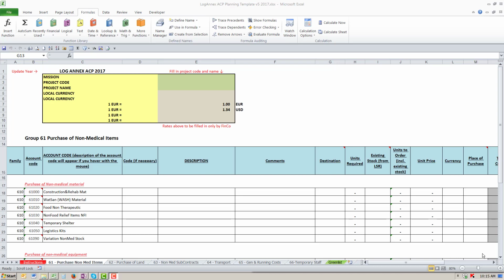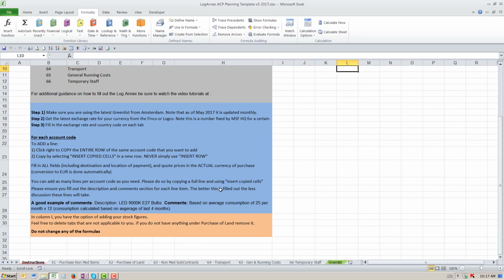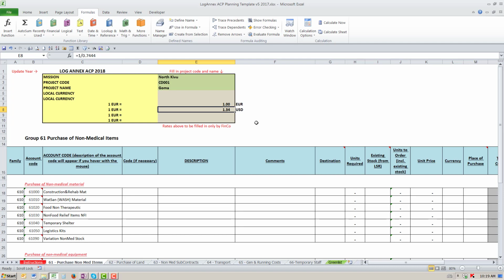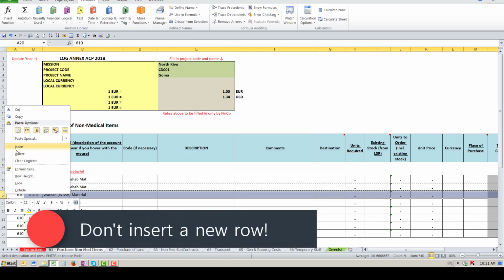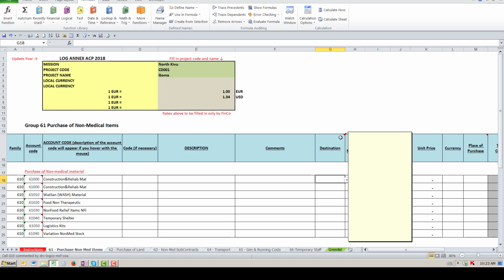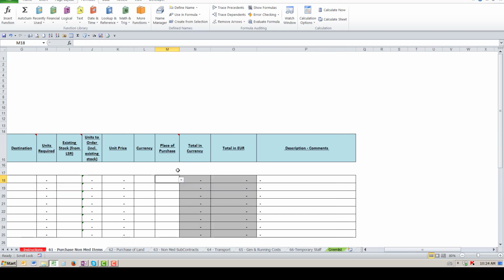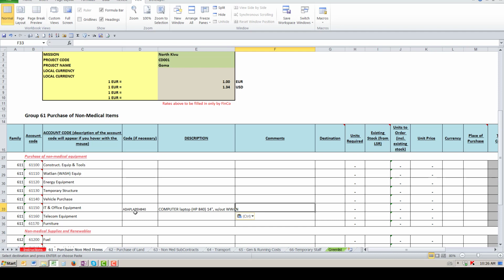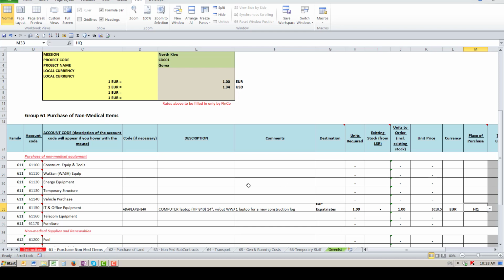6. How to use and fill the Log Annex